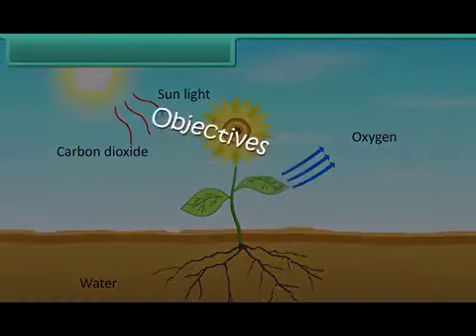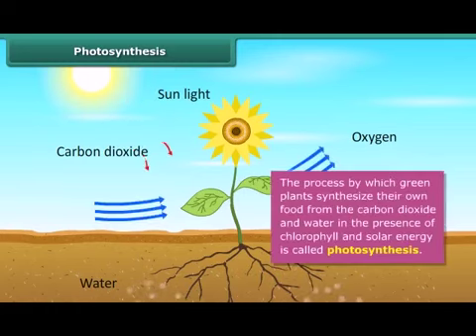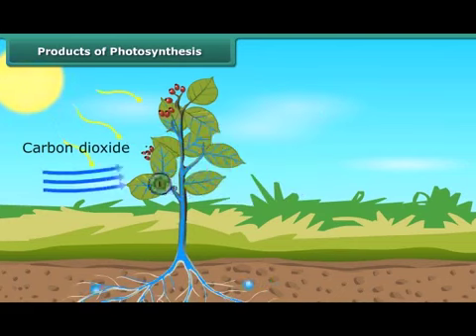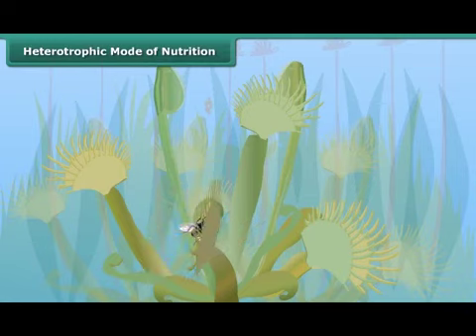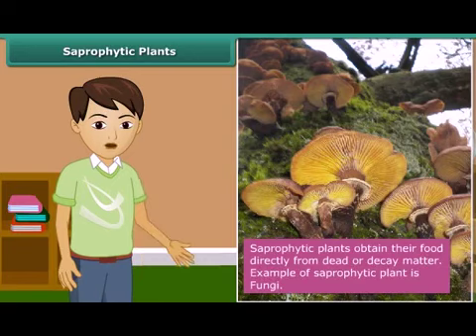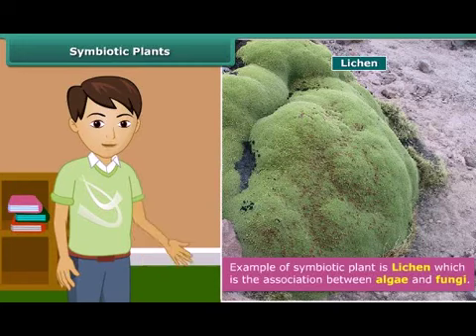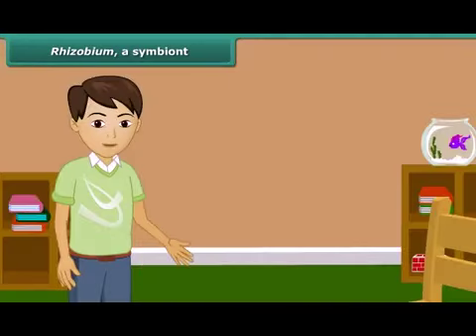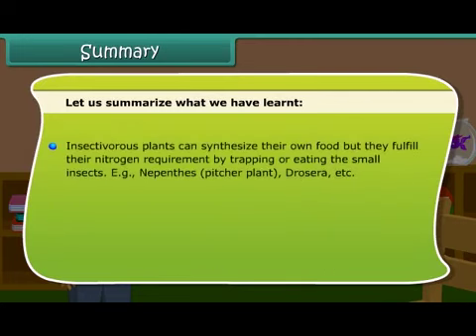7TH CLASS | SCIENCE | NUTRITION IN PLANTS | ANIMATED VIDEOS